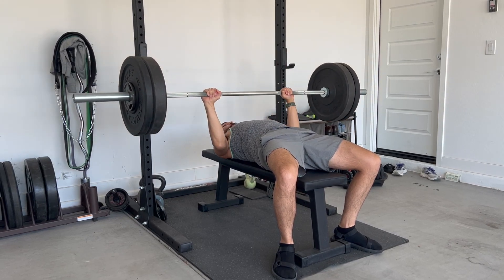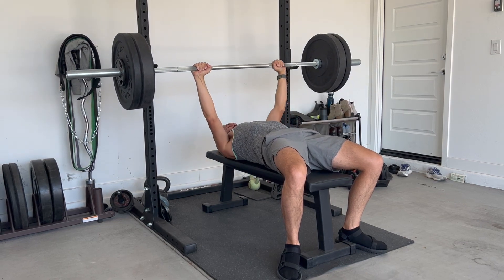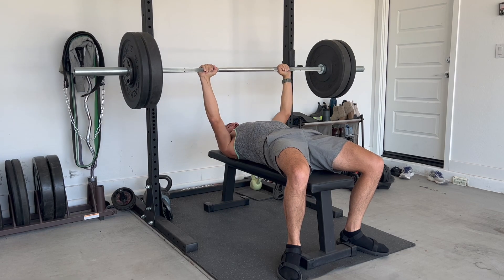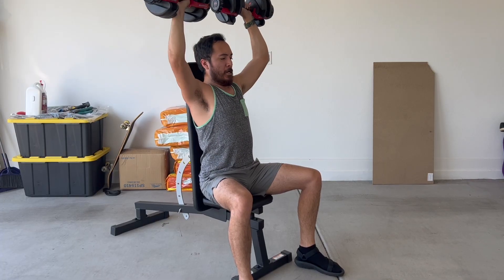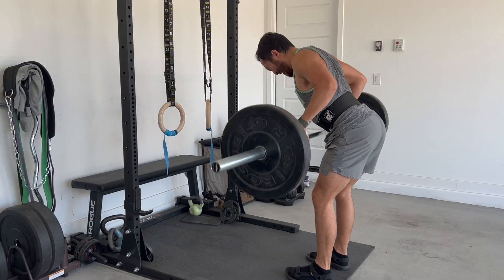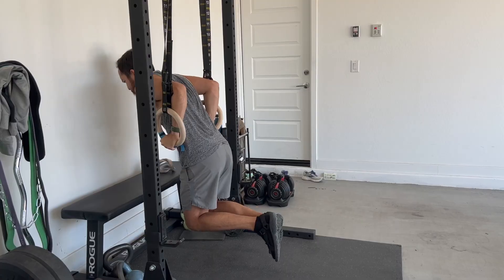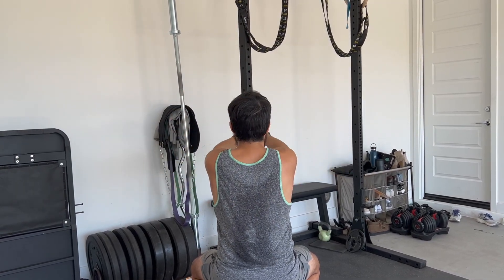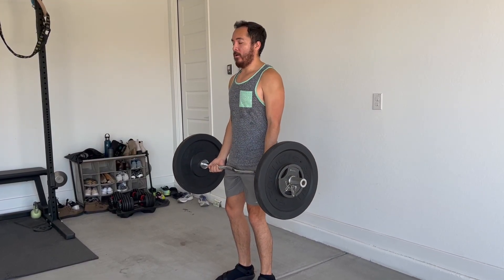Day 91: Solid Day of Training